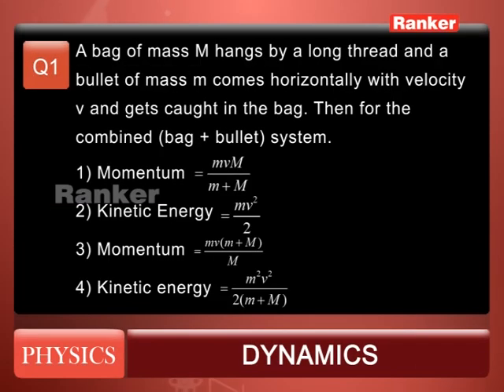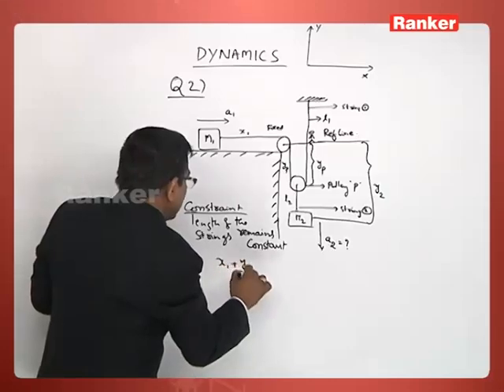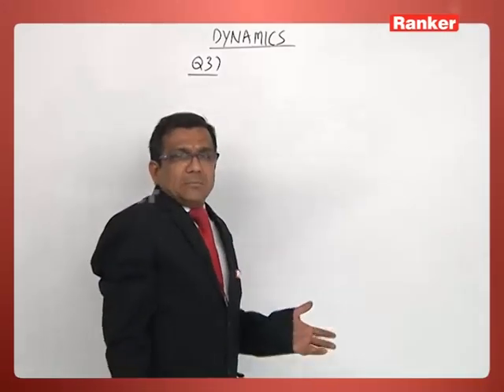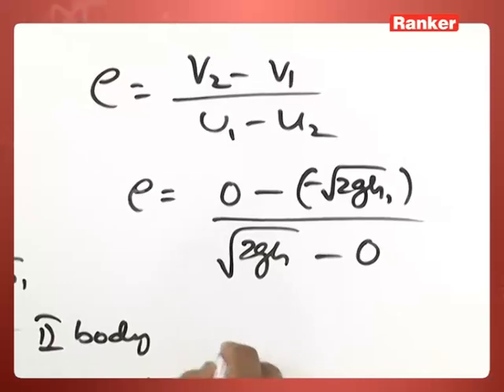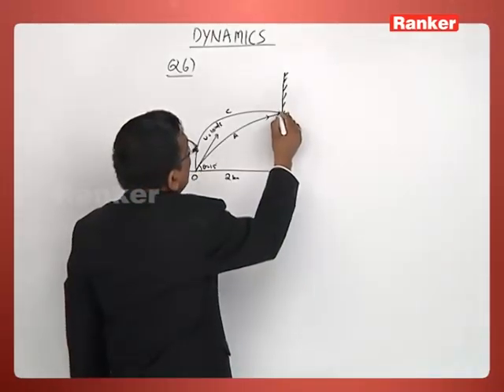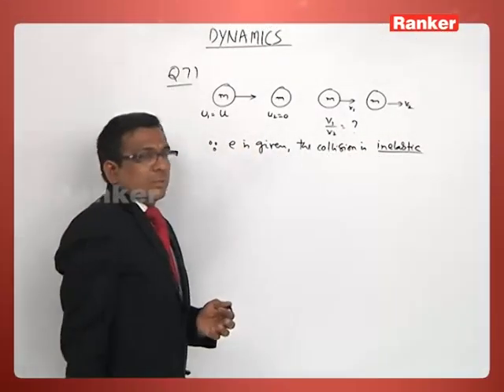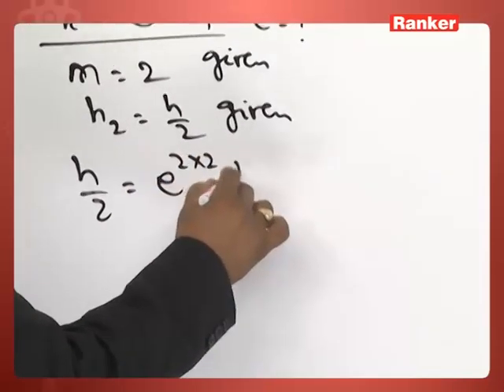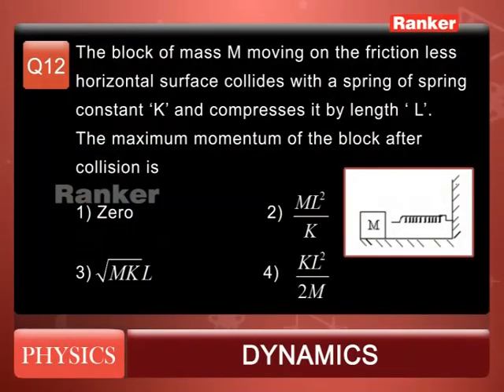Dynamics Questions Part 1 | Physics | P. Srinivas | Rankers Learning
In Part 1 of our series on dynamics, Professor P. Srinivas tackles essential questions to help JEE (Main) Physics students build a solid foundation in dynamics. This video covers critical concepts, problem-solving techniques, and practical applications to enhance your exam preparation. Join Rankers Learning to deepen your understanding and improve your Physics skills.